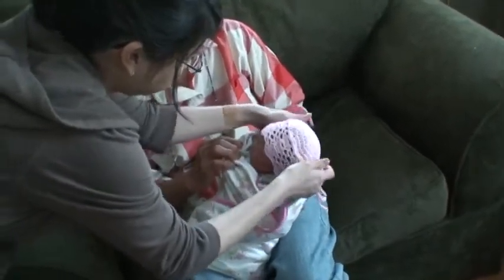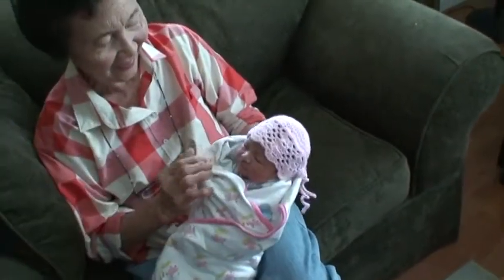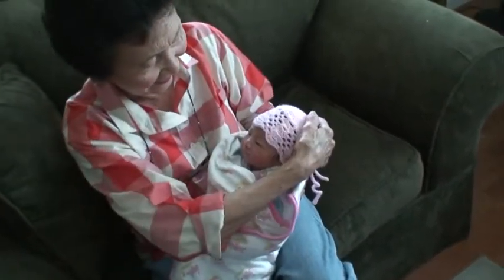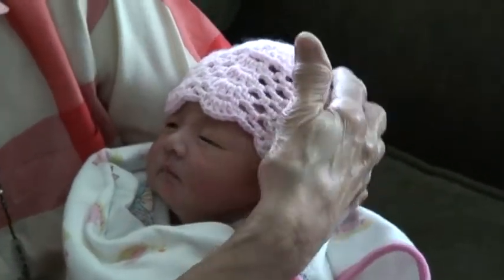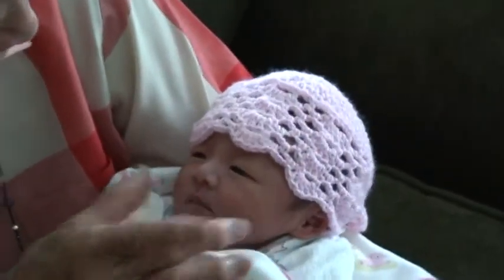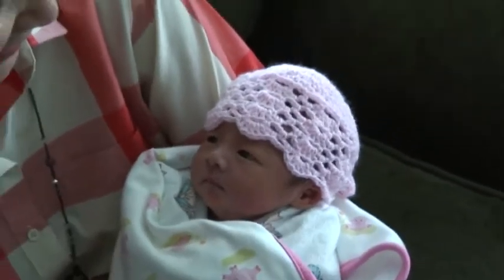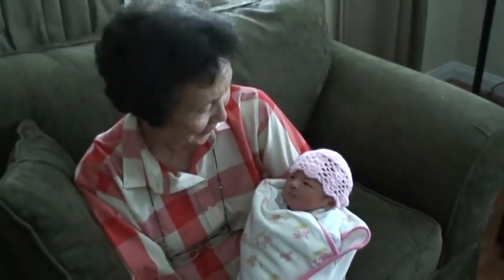Grandma's Yarn Helmet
Grandma T has a present for Rem.